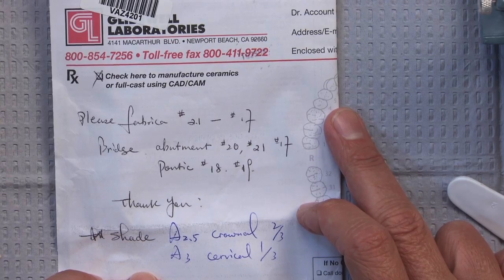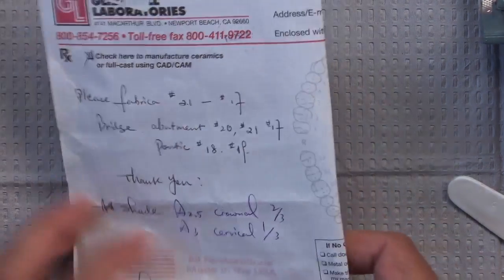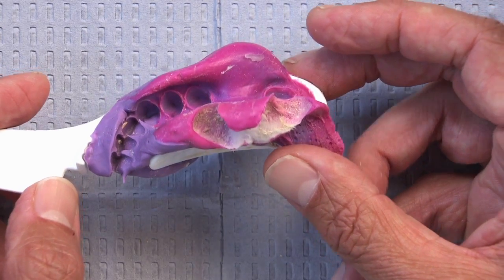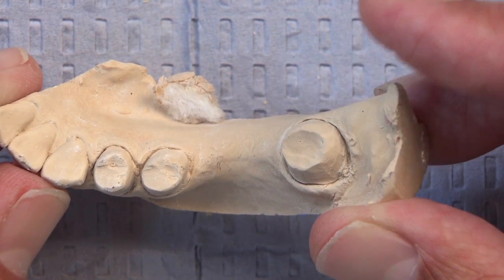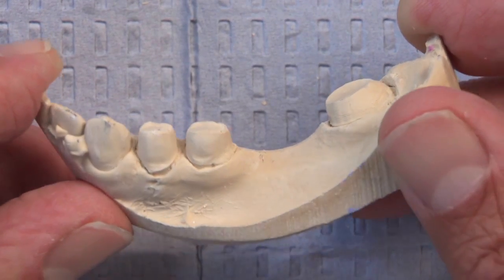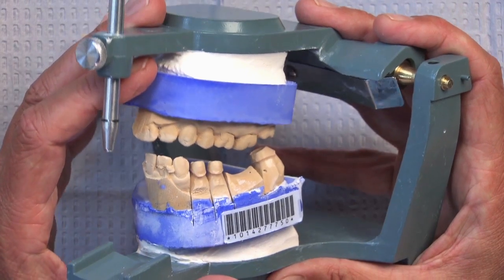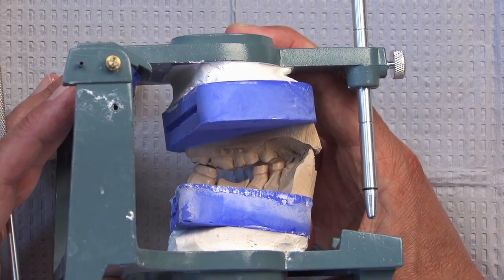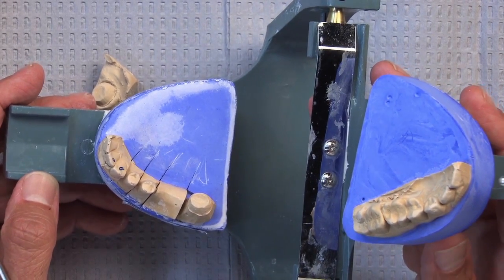Case of the week: A 5-Unit Bridge and BruxZir Solid Zirconia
A doctor preps a 5-unit bridge done and wants a PFM bridge done. However, without enough space, a BruxZir bridge is considered. Originally aired on Chairside Live episode 15